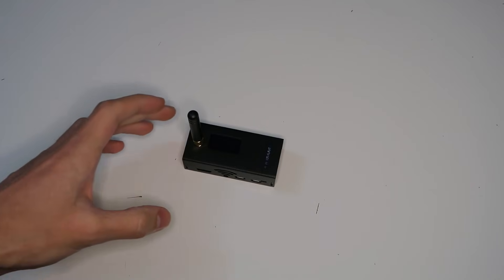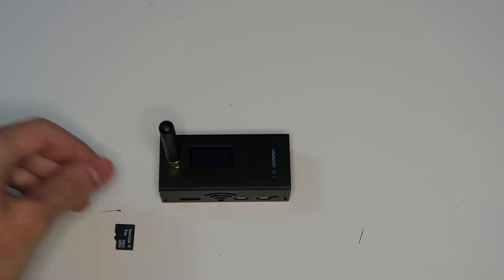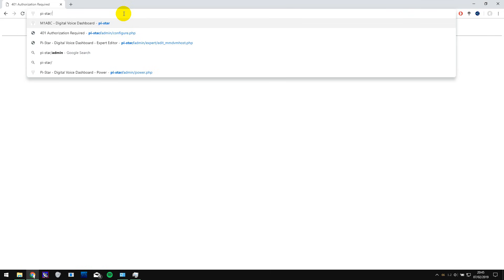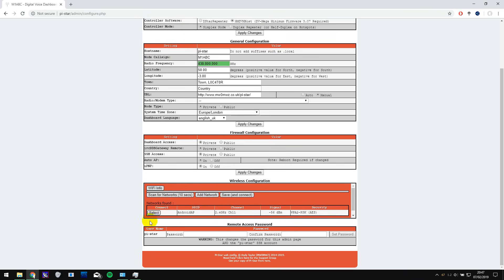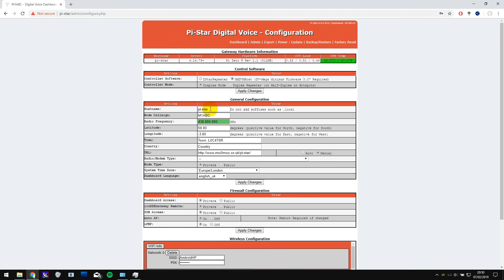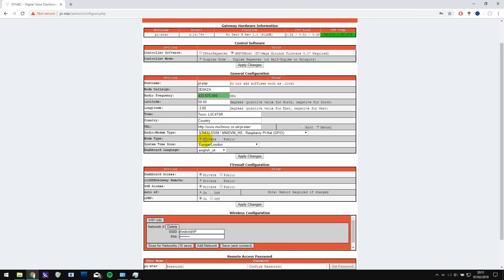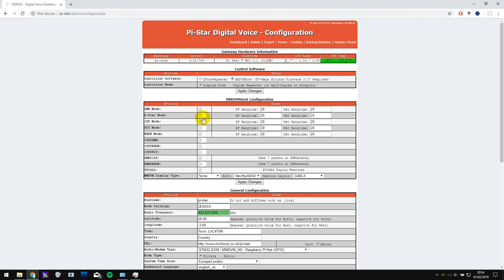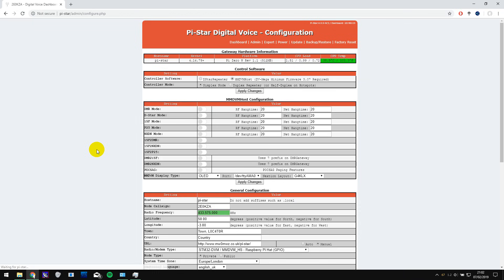Pi-Star Hotspot setup full tutorial for beginners!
A full detailed multi-part tutorial aimed at people who are new to hotspots and digital modes. In this series I will show exactly how to setup your own inexpensive hotspot.